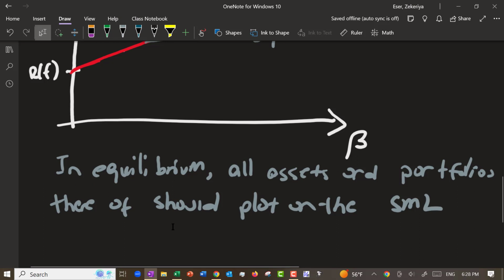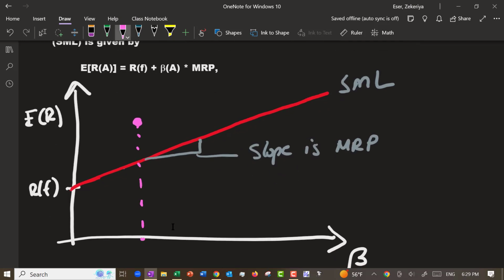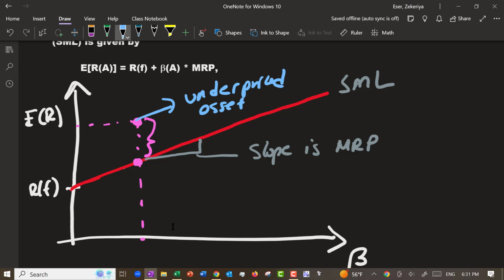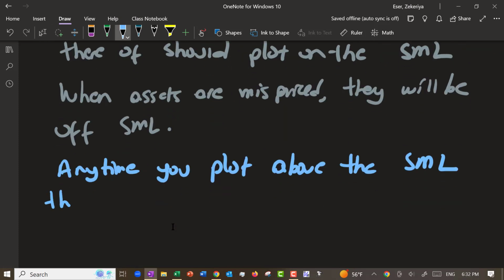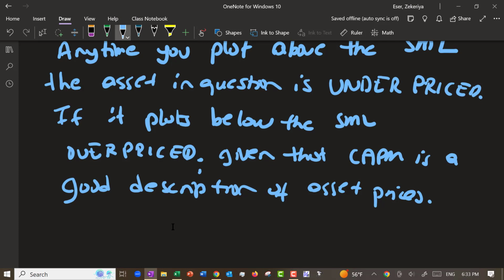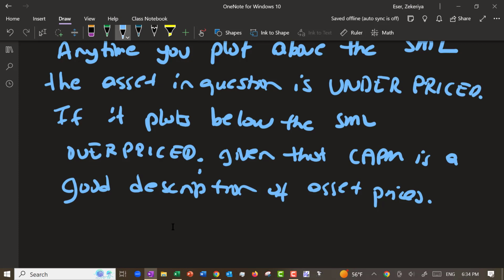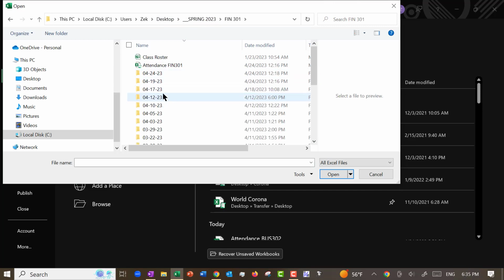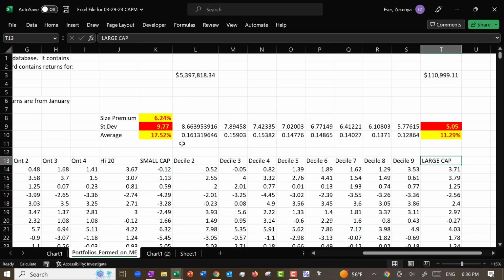BUS 302 Apr 24 Part 3 of 7